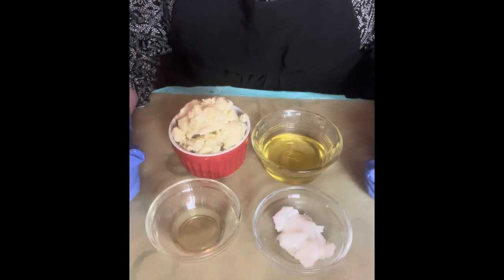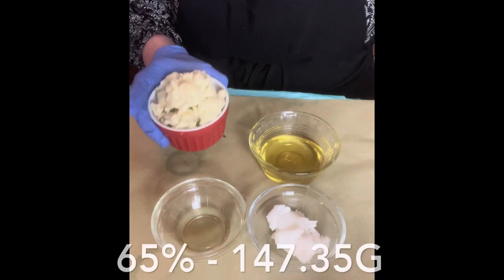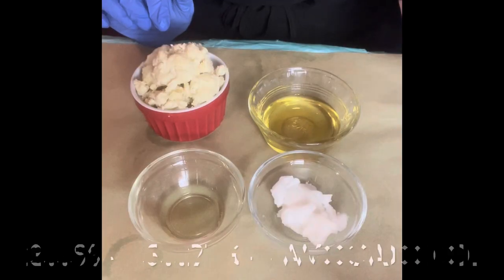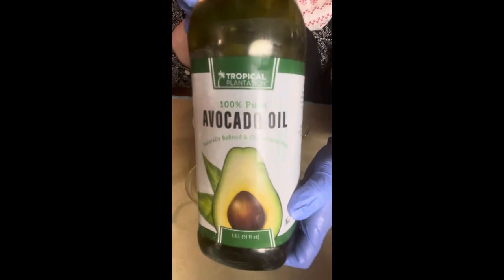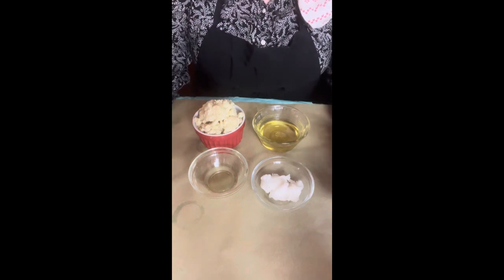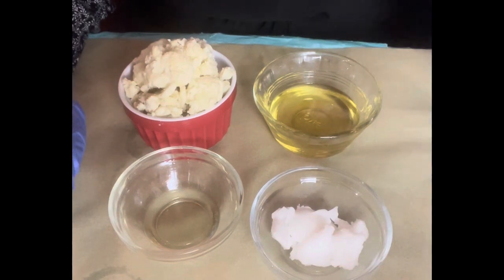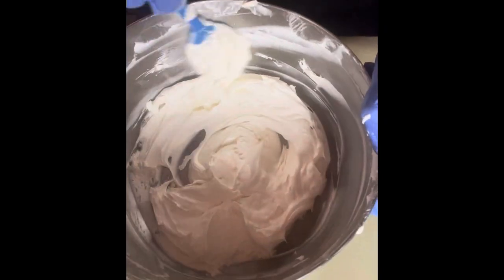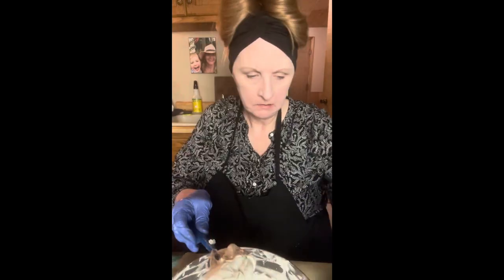DIY Whipped Body Butter, Self-Care Series, Video #9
Hi everyone, welcome to Sherri's Heavenly Apothecary, I'm Sherri. Today, I'm excited to be making a simple, luxuriously rich and decadent, whipped body butter. This body butter is very simple to make and only takes a few ingredients that you likely already have in your DIY apothecary cabinet. It is perfect for our skin as we change seasons. Although it is really good at healing and soothing and moisturizing dry, problematic and mature skin, it is suitable for all skin types. I hope you give it a try!

In this video, I worked in grams to make an 8 oz. batch. I provided the percentage rate as well. If you would like me to do a video on calculating formulas using percentages, please state that in the comments.

Here is the recipe as promised:
*Please note you can use any butter and oil to make this recipe.

I made an 8 oz. batch.
65% -  147.35g - Shea Butter (you can use any butter you prefer)
23.5% - 53.27g - Avocado Oil (you can use any oil you prefer)
10% - 22.67g - Coconut Oil (you can use Babassu oil if you prefer)
1% - 2.26g - Essential Oil -  (I used 0.5%Jasmine/0.5% Vanilla. You can use any EO you prefer. I recommend running them through EOcalc.com to be sure you are using the correct percentage rate)
0.5% 1.13g - Vitamin E Oil

*Optional - add 1/2 tsp of starch (I used Arrowroot powder) at a time up to 1% to give the butter a less greasy, satin/silky texture.
*Optional - add a couple capsules of Evening Primrose or 5-10 drops of your favorite luxury oil; moringa, jojoba, argan, etc. to add a little "something, something," to the blend.

Instructions:
1. Melt the butter and oils over a double boiler until all melted.
2. Let the butter and oils cool down for 10-15 minutes.
3. Place in the refrigerator until semi-solid; can poke your finger in but is set up.
4. Whip. You can use an electric whisk, a hand mixer, a stand mixer, or whip by hand. 10-20 minutes should be good. You want it to look like buttercream frosting.
5. While whipping, add in the essential oils.
6. While whipping, add in the starch 1/2 tsp. at a time until you get the consistency and feel you like.
7. Place in your favorite jar and store in a cool, dry, place.
*Tip: if your butter begins to melt or gets too soft, place it in the refrigerator to set up. It will feel cool on hot skin in the summer and will melt on contact with your body temperature.
8. Indulge and Enjoy!

Your body butter will last as long as the shelf life of the butter and oil used(that is if you don't use it up well before then!)  Typically 6 months - to 1 year, if stored in a cool dry place.

NOTE: Please be careful when handling your body butter. You do not want to mix wet hands from the shower and/or get water into it, as we did not put any preservatives in it (oil/butter mixtures do not need it if they do not get water introduced). Getting water in it from dipping wet hands in after a shower will create a breeding ground for bacteria, mold, fungus, etc. to grow. to avoid this, make sure you have dry, clean hands when using.

Thank you for stopping by, I really appreciate it, and until next time, take good care!
Sherri

If you are interested in purchasing all-natural products that I have made, you can find them here:

Sherri